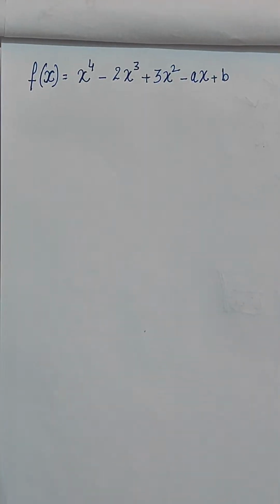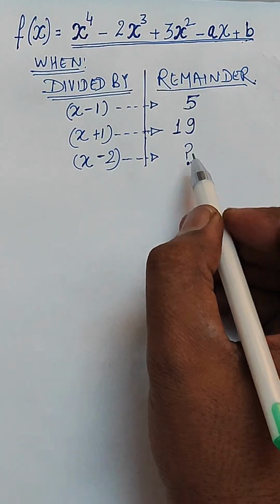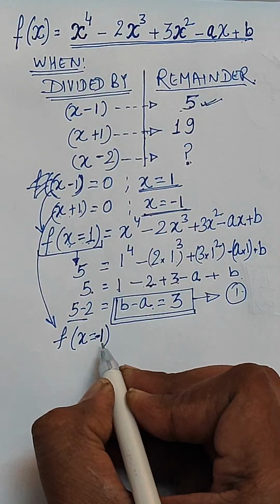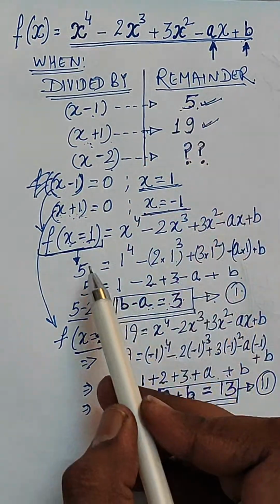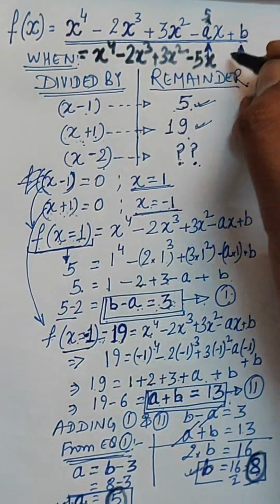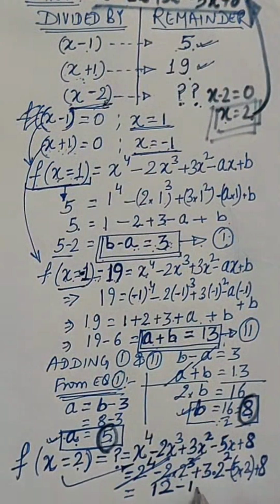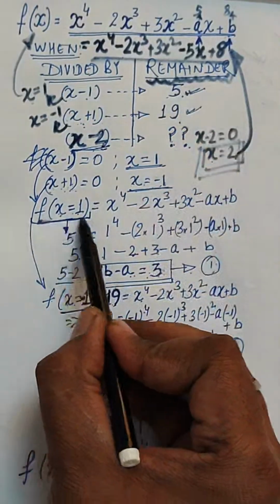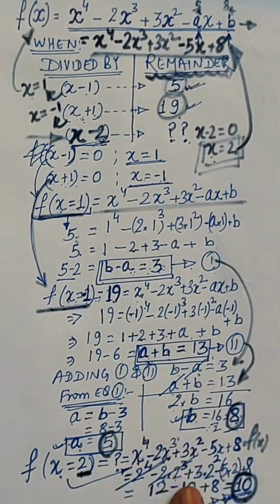📡 f(x) = x⁴ - 2x³ + 3x² - ax + b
f(x) = x⁴ - 2x³ + 3x² - ax + b leaves remainder 5 and 19 on division by (x - 1) and (x + 1) respectively. When f(x) is divided by (x - 2) the remainder is equal to ?
class
learn
learning
study
school
competition
knowledge
technology
technique
trick
idea
concept
style
class
Theorem
Law
answer
Coach
Coaching
Teaching
Teacher
Master
Gyan
Guru
Question